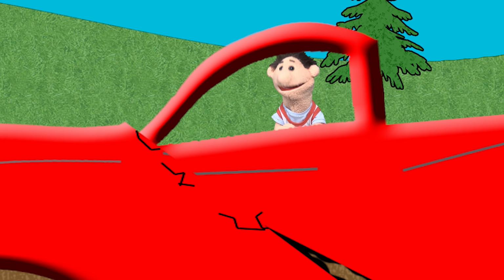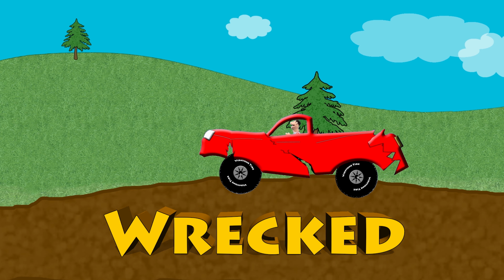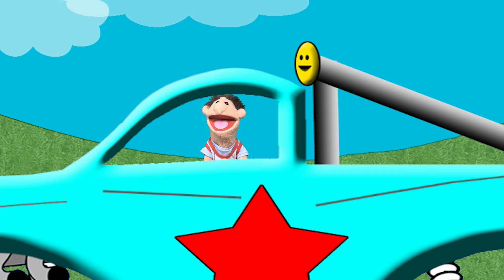Vidsville Garage 2 - Truck Wrecked, Repaired, Painted and Customized Kids Cartoon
Timmy Uppet wrecks his truck and Grandpa picks him up with the Tow Truck and takes him to the Vidsville Garage to be repaired. Spell the words for the truck, WRECKED then REPAIRED next it gets PAINTED now it's time to get CUSTOMIZED. Spelling cartoon for kids.
Entertaining videos for children, toddlers, preschool or kids of any age. Learn letters, small words, colors, numbers and shapes in a fun and creative way. Our videos for kids use fun cartoons with monster trucks, motorcycles, fire trucks, animals, puppets and much more.